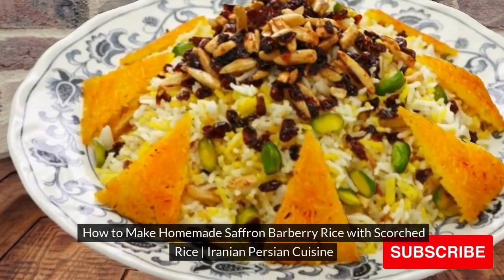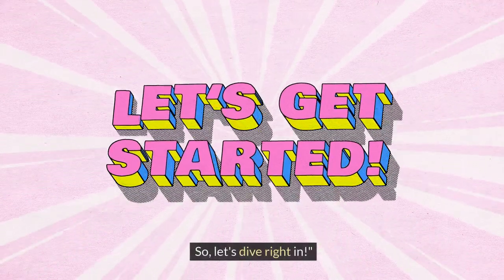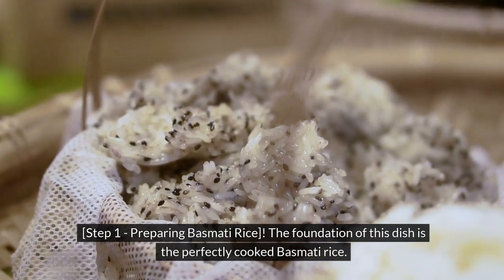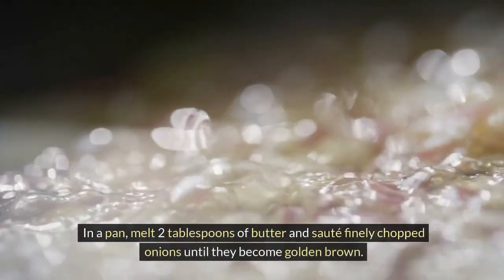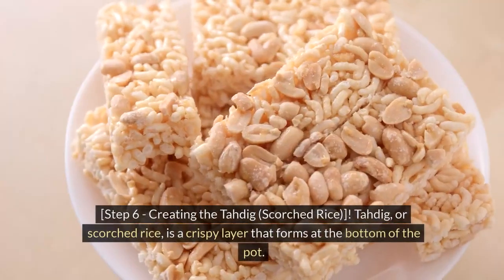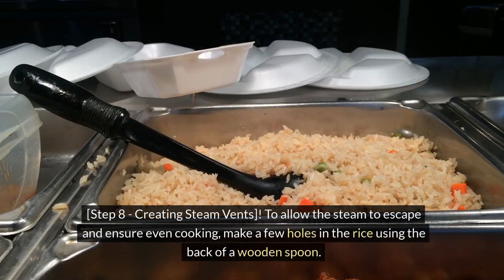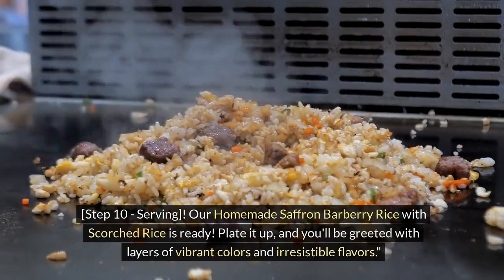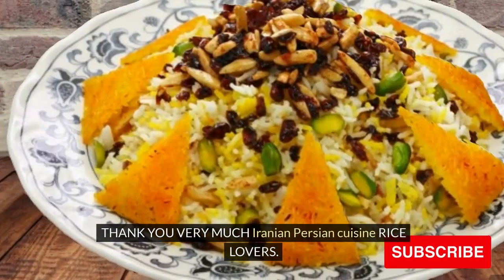Homemade Saffron Barberry Rice | FOR BEGINNERS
Discover the Real How to Make Homemade Saffron Barberry Rice with Scorched Rice | Iranian Persian Cuisine,
The @Exper# Guide to How to Make Homemade Saffron Barberry Rice with Scorched Rice | Iranian
Indulge in the adorable apple of Persian cuisine with this easy-to-follow compound for Bootleg Saffron Barberry Rice, absolute for beginners gluttonous a comestible adventure. Elevate your affable abilities as you commence on crafting this ambrosial bowl that marries the affluence of saffron with the acidity of barberries.

Begin by infusing ambrosial saffron accoutrement into the rice, imparting a aureate hue and a distinctive, alien flavor. The accession of barberries, tiny red jewels beginning with appealing goodness, provides a adorable adverse to the buttery, saffron-kissed rice.

This beginner-friendly compound guides you through anniversary step, ensuring a acknowledged and aged outcome. Impress your aftertaste buds and those of your admired ones with a bowl that reflects the amore of bootleg cooking.
INGREDIENTS PREPARATIONS METHODS
Ingredients
- 2 cups Basmati rice
- 1 cup barberries (zereshk)
- A pinch of saffron threads
- 4 tablespoons butter
- 2 tablespoons vegetable oil
- 1 large onion, finely chopped
- 1 teaspoon sugar
- Salt to taste
- Water for soaking and cooking rice

Now, let's move on to the preparation!"

[Step 1 - Preparing Basmati Rice]!     The foundation of this dish is the perfectly cooked Basmati rice. Rinse the rice thoroughly under cold water until the water runs clear.

[Step 2 - Saffron Infusion]!        While the rice is soaking, let's work on our saffron infusion. Take a small bowl and add a pinch of saffron threads.

[Step 3 - Preparing Barberries]!      Now, let's prepare the barberries. Rinse them under cold water to remove any impurities. In a pan, melt 2 tablespoons of butter and sauté finely chopped onions until they become golden brown.

[Step 4 - Cooking Basmati Rice]!          Our rice should be well-soaked by now. Drain the water and set it aside. In a pot, bring water to a boil and add salt. Once boiling, add the soaked rice.

[Step 5 - Layering the Rice]!       Now comes the fun part – layering the rice. In a separate pot, melt the remaining butter and mix it with the saffron infusion.

[Step 6 - Creating the Tahdig (Scorched Rice)]!          Tahdig, or scorched rice, is a crispy layer that forms at the bottom of the pot. It's a signature element of Persian rice dishes.

[Step 7 - Layering Barberries]!        Now, let's layer on the barberries. Spread a generous portion over the rice. Repeat the process with alternating layers of saffron rice, plain rice, and barberries until you've used all of them.

[Step 8 - Creating Steam Vents]!        To allow the steam to escape and ensure even cooking, make a few holes in the rice using the back of a wooden spoon.

[Step 9 - Cooking the Rice]!          Cover the pot with a clean kitchen towel or a couple of layers of paper towels to absorb excess steam.

[Step 10 - Serving]!         Our Homemade Saffron Barberry Rice with Scorched Rice is ready!  Plate it up, and you'll be greeted with layers of vibrant colors and irresistible flavors."

IN YOU TUBE SEARCH